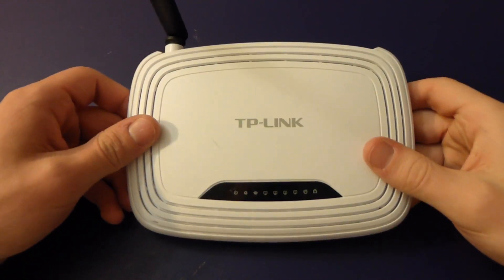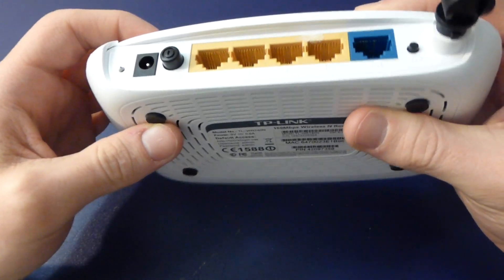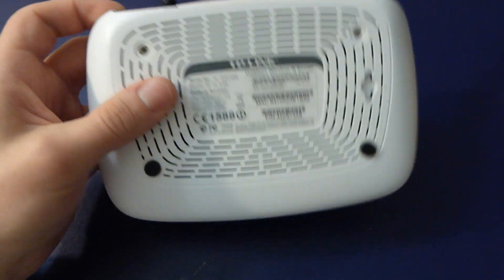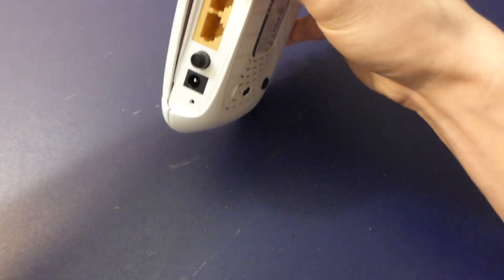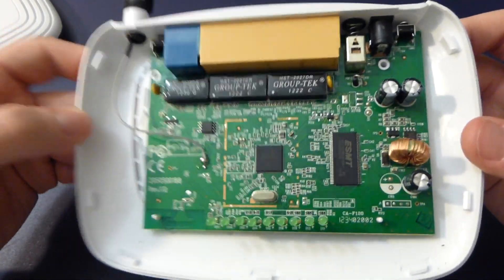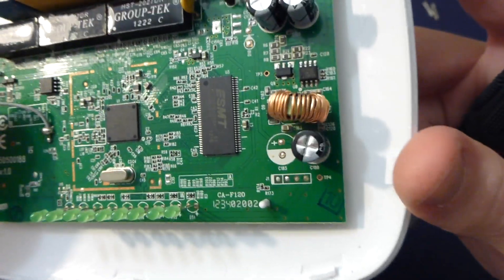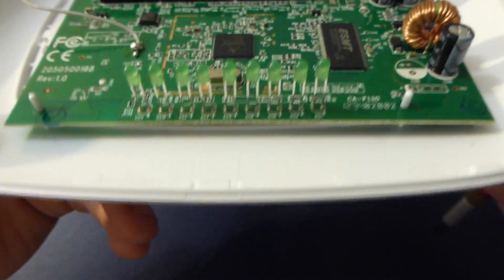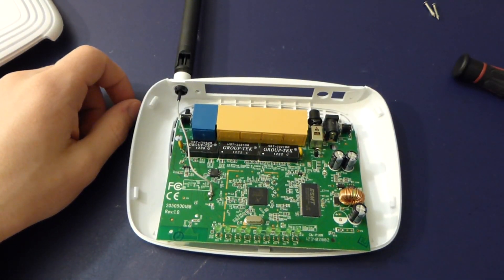A Look Inside a TP-LINK TL-WR740N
A quick look inside a sub-$20 wireless router